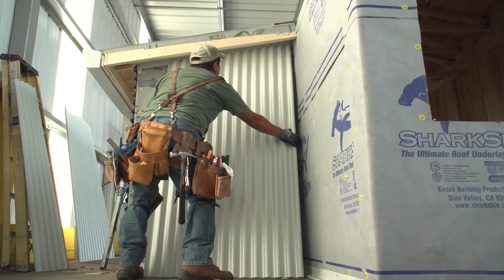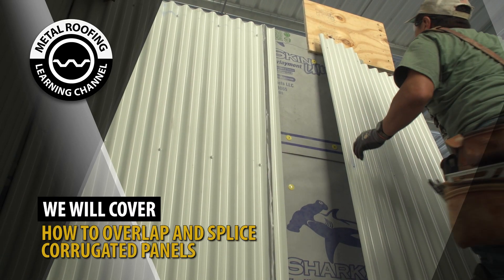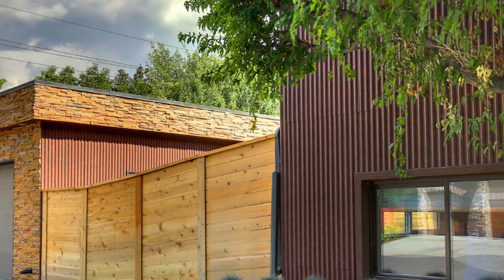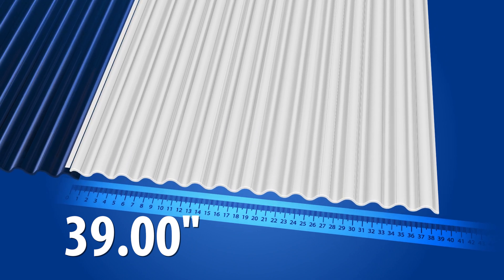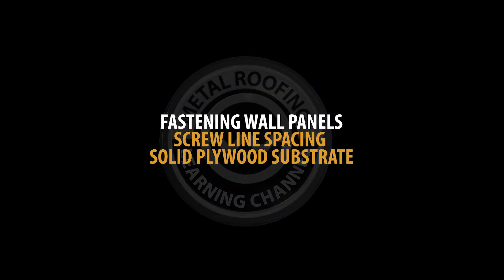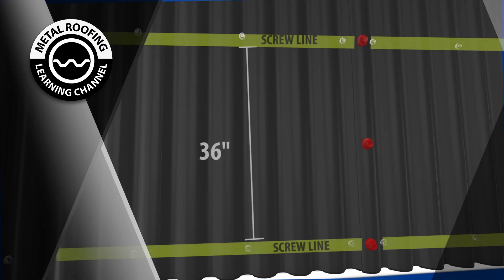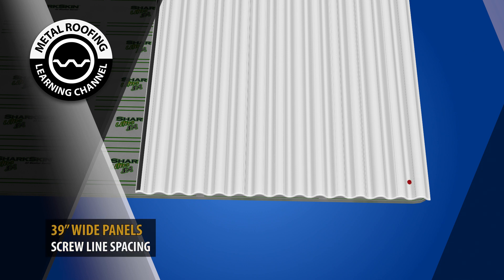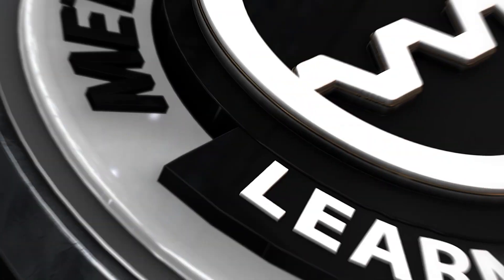How To Install Metal Siding. Corrugated Metal Siding Installation [Screwing Panels + Overlap]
Learn How To Install Corrugated Metal Siding. EASY Installation Video That Covers Screwing And Fastening Metal Wall Panels. Learn About Screw Placement And Overlapping The Steel Siding Panels.  This video covers the installation of fasteners on 7/8" Corrugated exposed fastener metal siding panels.

When installing metal wall panels, it’s important to know that the screw placement and overlap are not the same as if you were installing the metal panels on a roof.  ⅞” Corrugated metal wall panels can be installed vertically or horizontally. The screw patterns and placement suggested in this video will apply to both methods.

In this video you will learn about:
• Overlapping Corrugated Metal Siding
• Fasteners In The High Or Low?
• Screw Placement
• Screw Line Spacing

If you already have not purchased your metal siding panels give us a chance to bid your job. Save 15% to 50% with our manufacturer direct pricing and great customer service. Inexpensive delivery anywhere within the United States.

00:00 How to install metal siding
00:43 How to install corrugated metal siding
01:18 How do you overlap corrugated metal siding?
01:44 What is the coverage for corrugated metal siding panels?
02:10 Where do you screw the laps for corrugated metal siding?
02:28 How do you splice corrugated metal siding panels?
02:46 How do you fasten corrugated metal siding panels?
03:15 What is the screw spacing for corrugated metal siding?
03:37 Screw pattern for corrugated metal siding

DIAGRAM - Screw Placement
39" Wide Panel

Download Our Install Guide
7/8" Corrugated

When overlapping two metal siding panels, a strip of double sided butyl tape should be placed on the first high seam of the lower panel. The panels will overlap 1 corrugation, which will result in loss of material. The distance lost should be accounted for when measuring the distance needed for wall coverage.

 For Example a 37 inch wide panel, when overlapped will result in 34.67 inches of coverage. A 39 inch wide Panel, after it is overlapped will result in 37 inches of coverage.

Each overlap should have a 1/4” x ⅞” lap screw on the high seam.
The lap screw will be in the center between screw lines and should not to exceed 18 inches on center.  For Example: Screw lines 36 inches apart would have a lap screw 18 inches on center.

Fastening Metal Wall Panels, High or Low Seam?
Our recommendation for wall panels is that you fasten on the low seam. This leads to a more secure connection.

Always make sure that you’re in compliance with your local building codes.
For this reason the spacing between screw lines should be determined by the engineer. If you decide not to hire an engineer we can only offer some general guidance.

Screw Line Spacing Solid Plywood Substrate
Guidance Only. Suggested To Hire An Engineer

The most popular screw line spacing is  screw lines spaced at 36” on center.
If the job is not installed at 36” on center then the next two most common distances are 24” or 48” on center.  When in doubt more attachment is better than less attachment.

There will be five panel screws and one lap screw per screw line. The lap screw is the screw that sits in the high and it is designed for a light gauge metal to light gauge metal connection. Lap screws are spaced 12” to 18” on center. The panel screws are spaced out so that every third corrugation has a screw including both sides of the panel sidelap.

Metal Siding or Wall Panels
Attaching To A Metal Substrate
An engineer will determine the spacing between the metal studs or channel.
Once the spacing is determined then the corrugated panels are typically attached to every line of studs or channel.